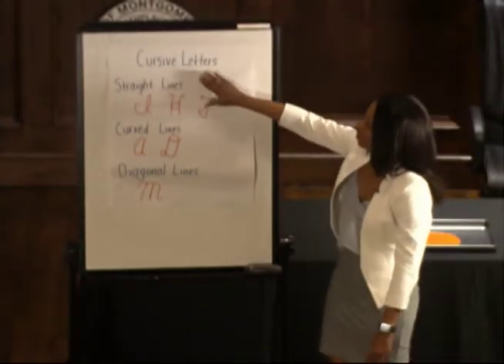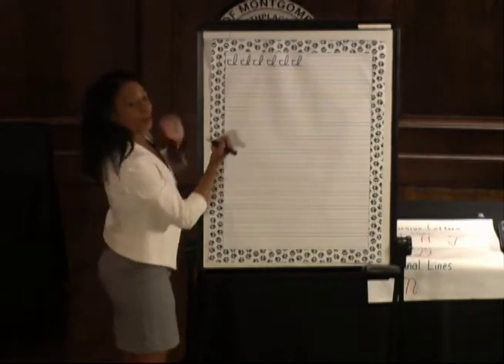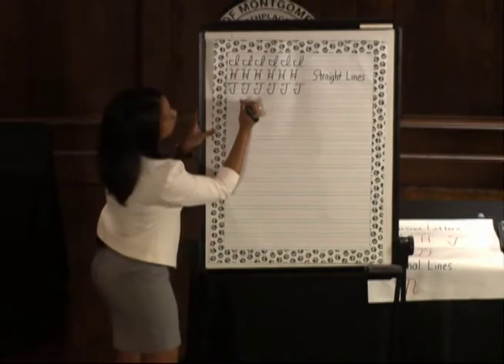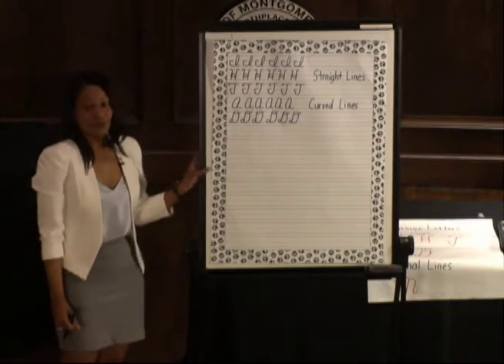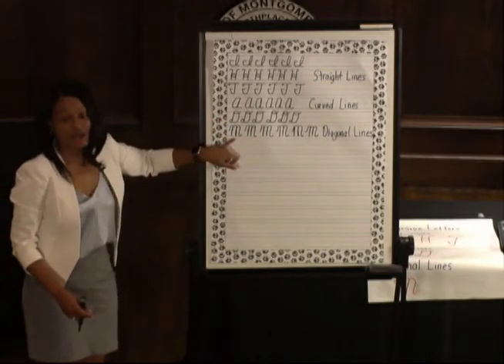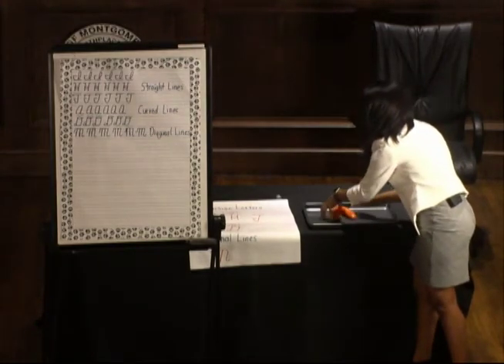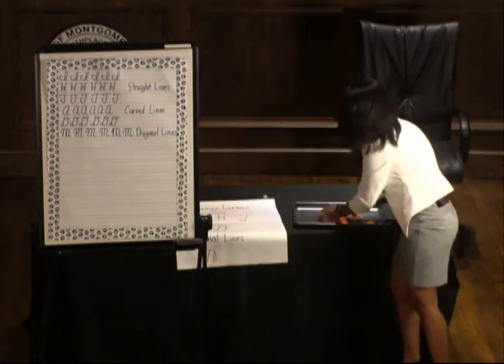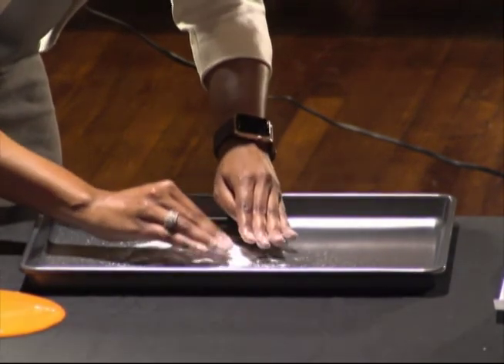Cursive Writing: Uppercase Letters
Join Dr. Jennifer Lewis of Dozier Elementary for this lesson about how to form uppercase letters in cursive. This also includes a fun and engaging activity involving slime!